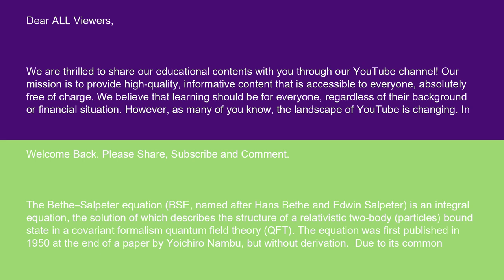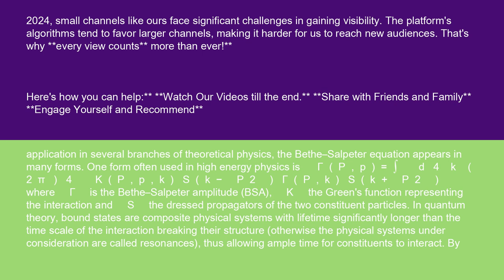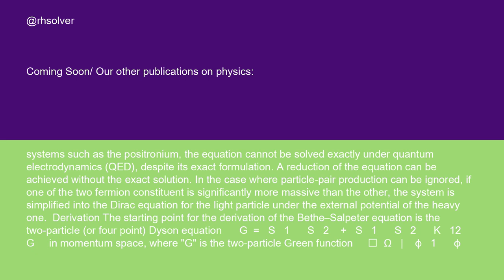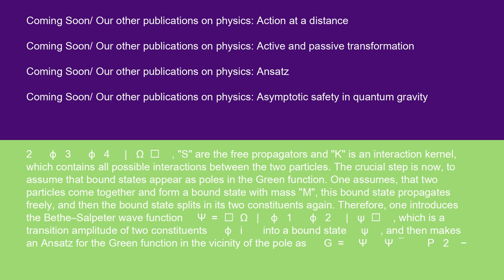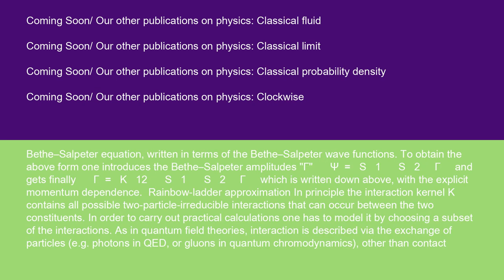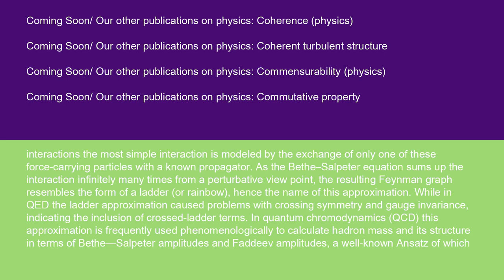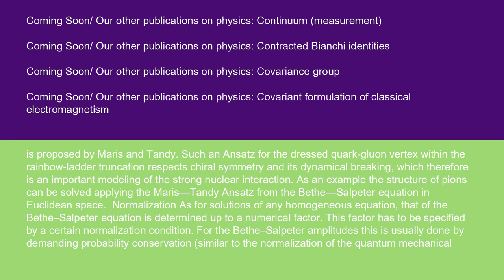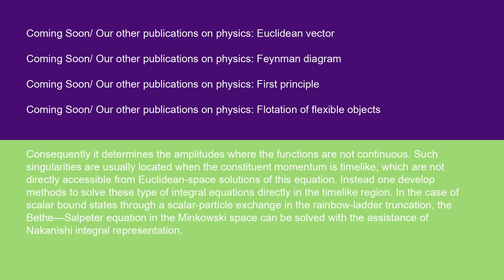Physics Bethe–Salpeter equation 15 10 24